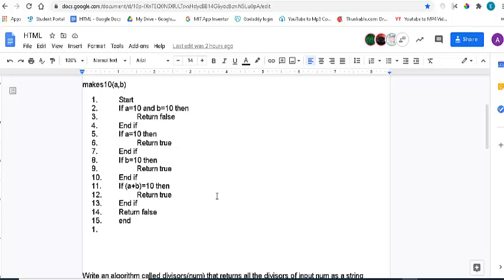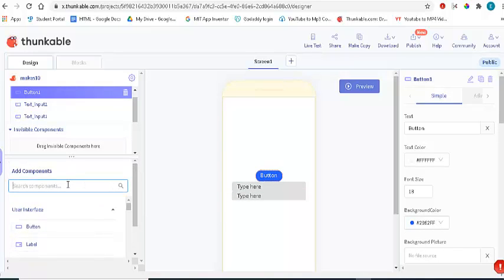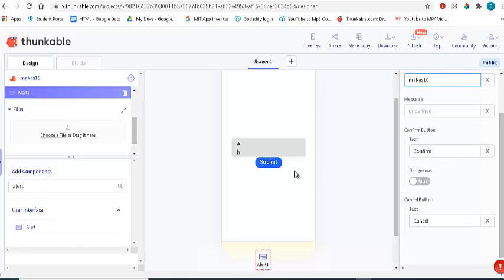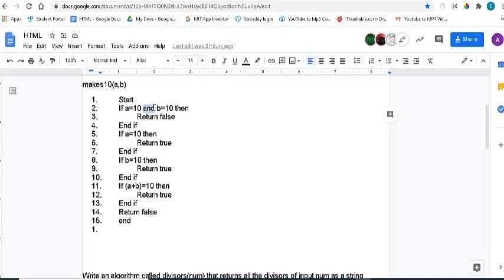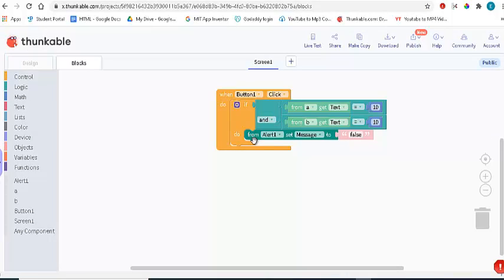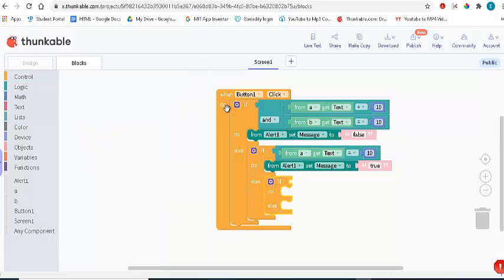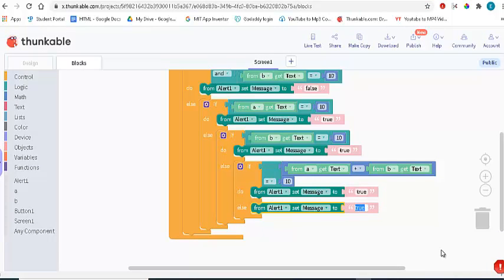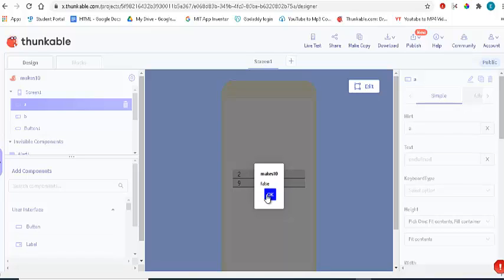ics2o0, thunkable makes10 app